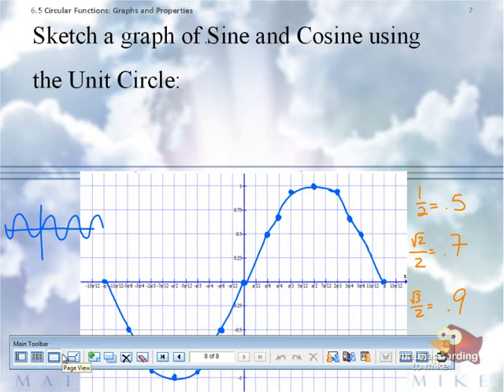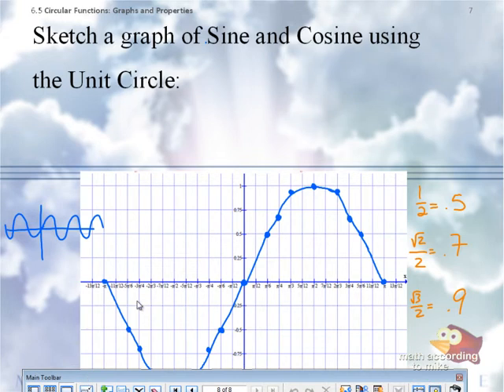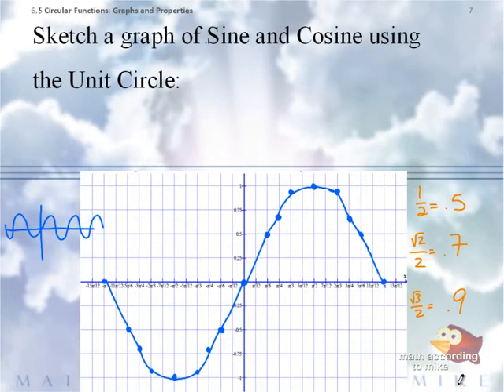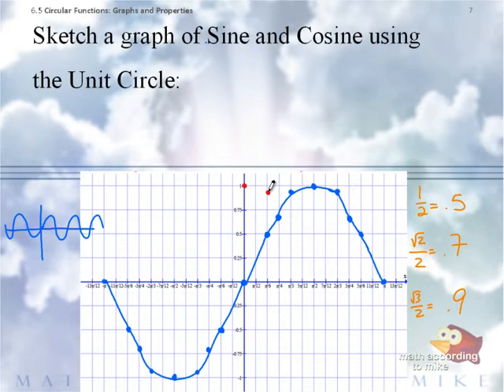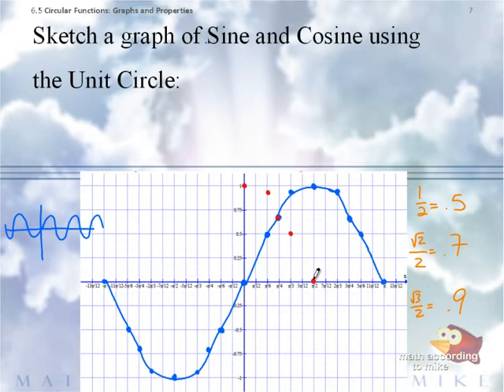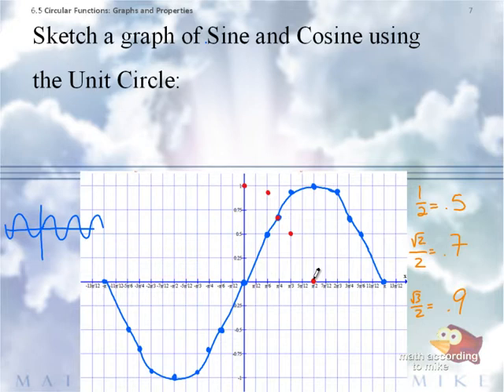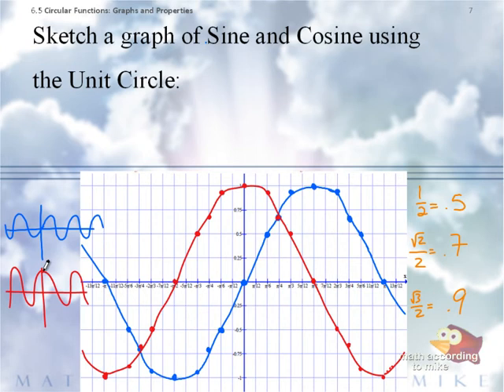The Graph of Cosine